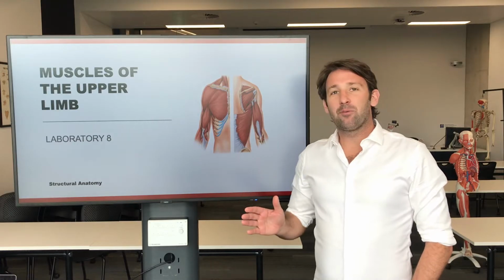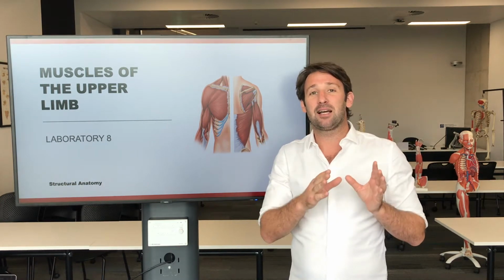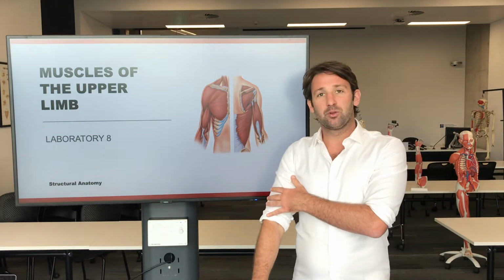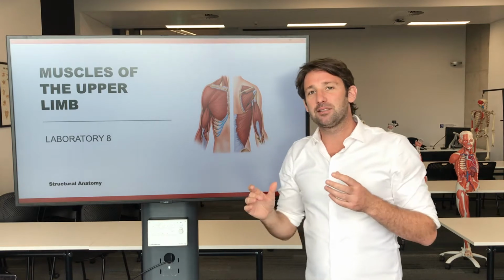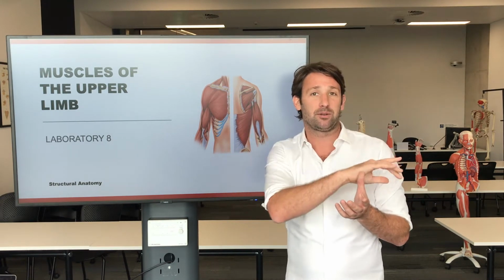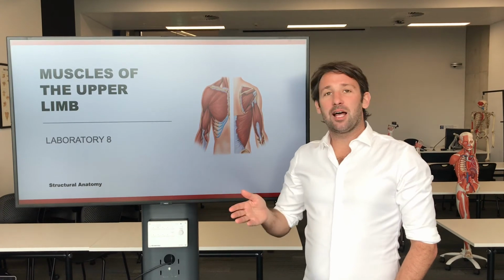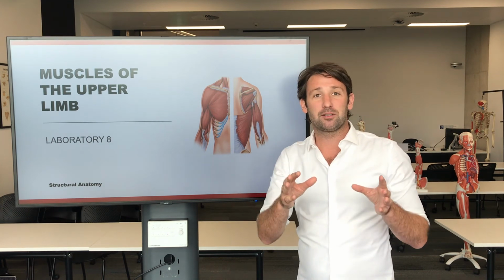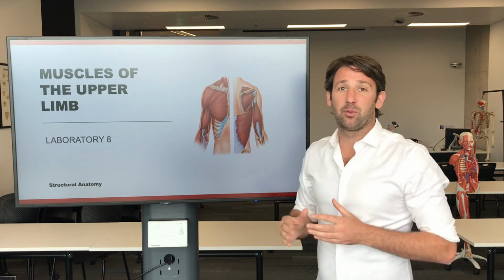Structural Anatomy Week 10: Muscles of the Upper Limb